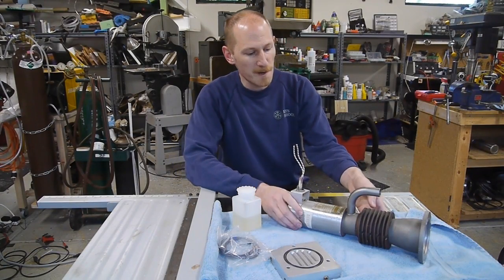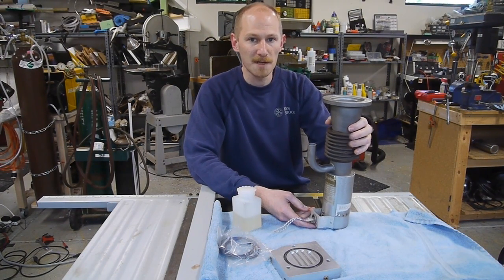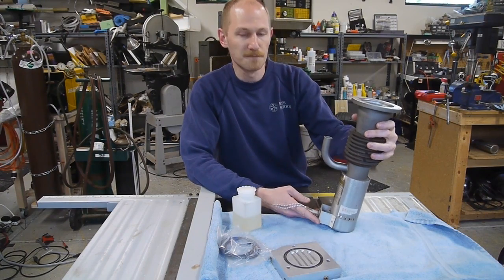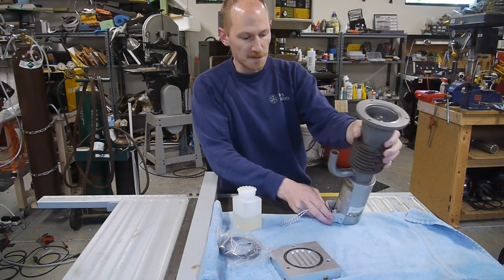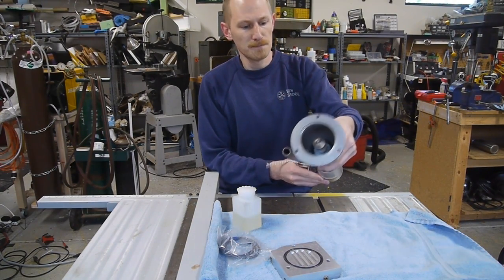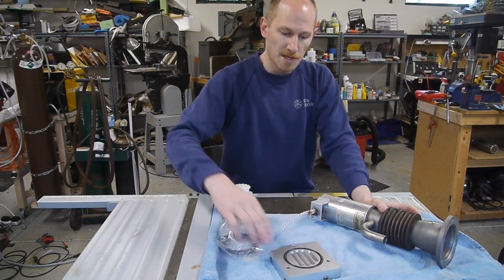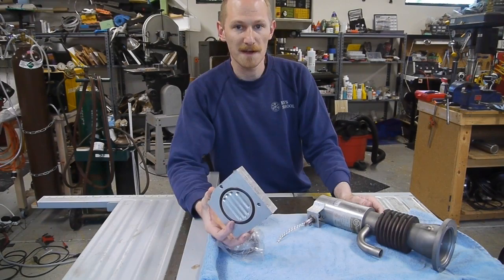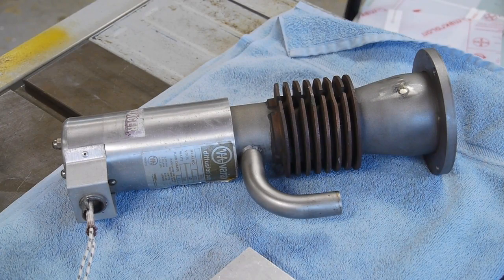Diffusion pump giveaway contest - ends May 31 2014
I'd like to send this diffusion pump to someone who can make good use of it.  If you are interested, please send me an email (500 words or less), or post a video (2 minutes of less) explaining what interests you about high vacuum, and what you plan to do with the pump.  I'm especially interested in folks who regularly blog or make videos about their work.

The contest will end on May 31 2014.  The order in which I receive the submissions is not important.

I may not respond to all submissions, and my decision will be final.

You will assume all liabilities and risks involved with using this equipment.  Once I send it to you, you will own it completely.